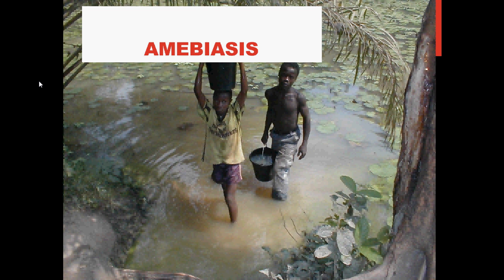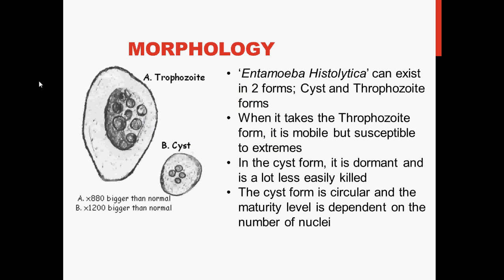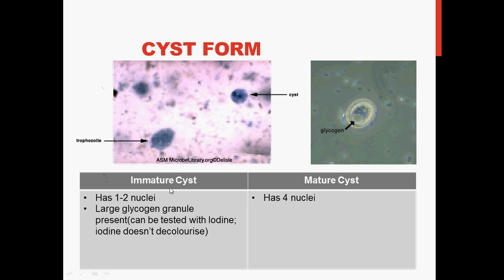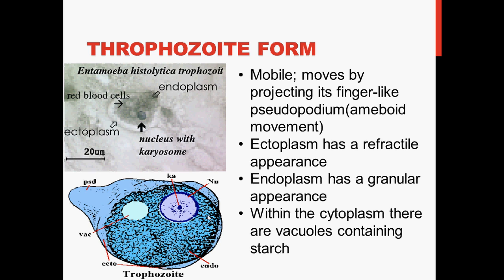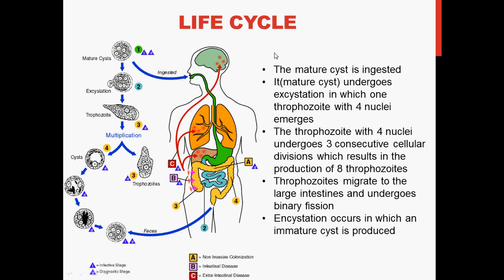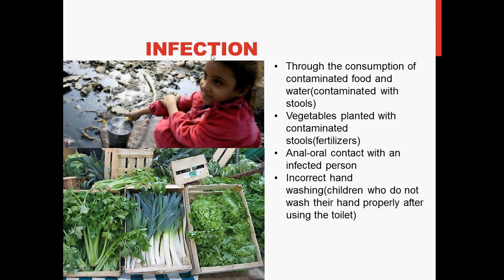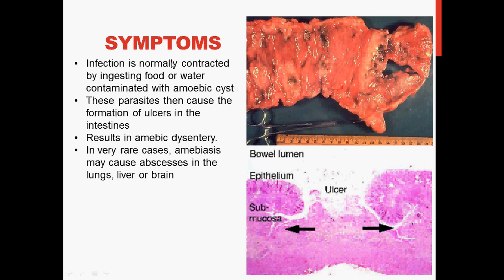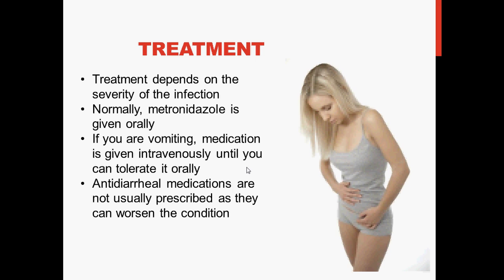Amebiasis- Entamoeba histolytica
This is a video on amebiasis, which is an infection of the intestines caused by the parasite Entamoeba histolytica.